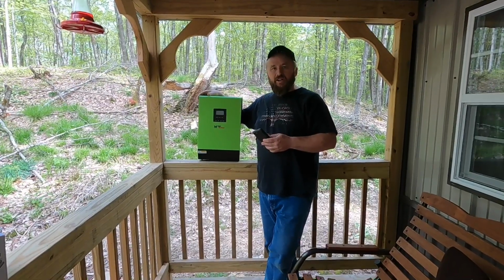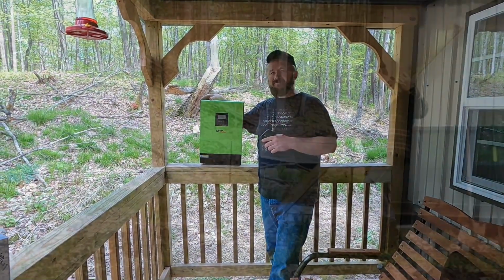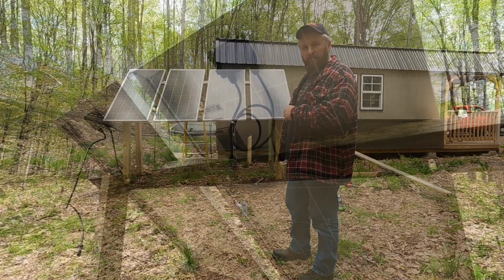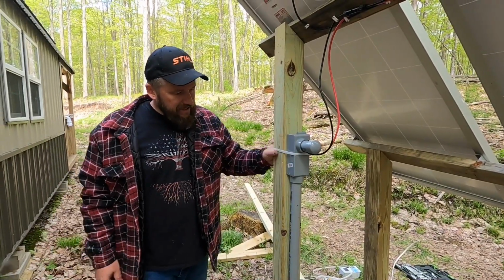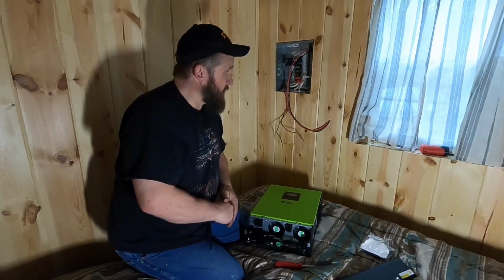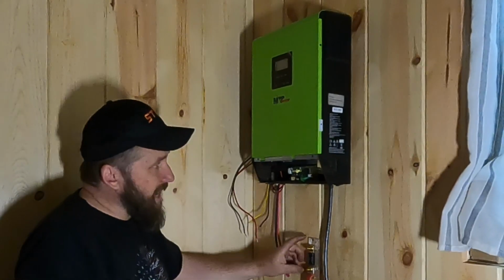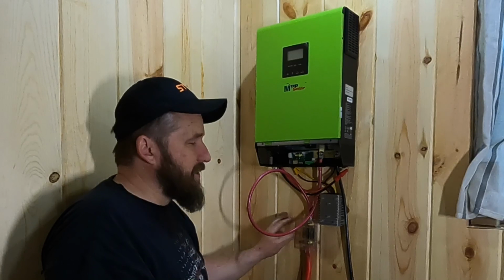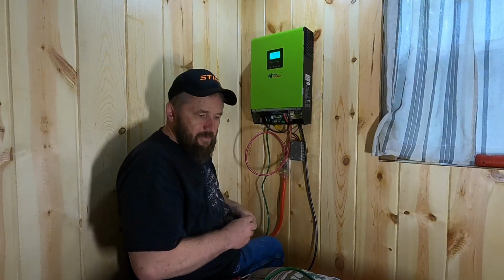MPP LV2424 Solar, cabin upgrade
After having solar at the cabin for the last two years we have finally invested in the ultimate cabin solar package. I am excited to share with you the best all in one solar package That we have invested in for the cabin. This pure sine wave solar set up is incredible. Watch and enjoy. The price for the complete solar kit includes their battery. You do not need to use their battery so I am also including a link to the battery I chose.￼